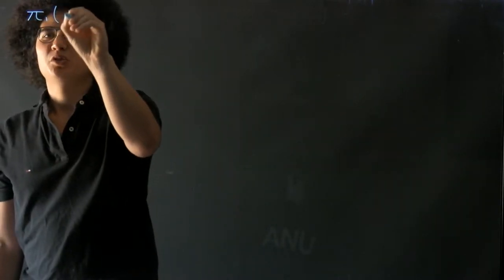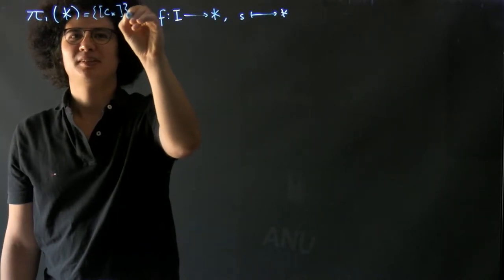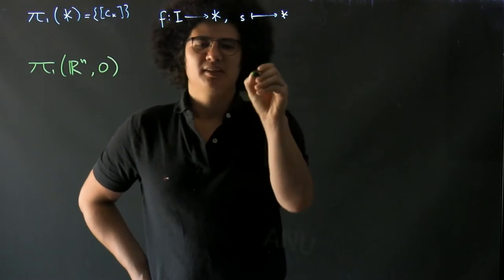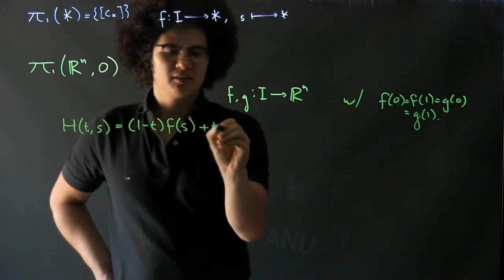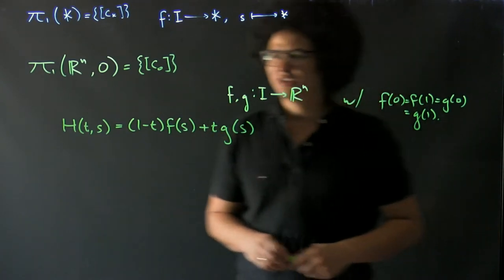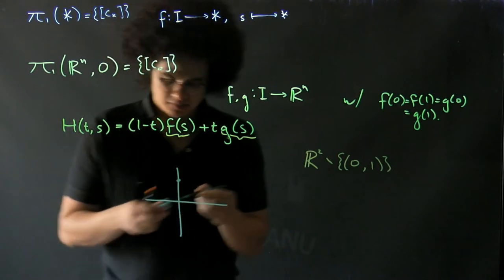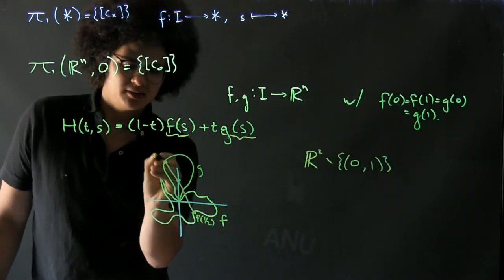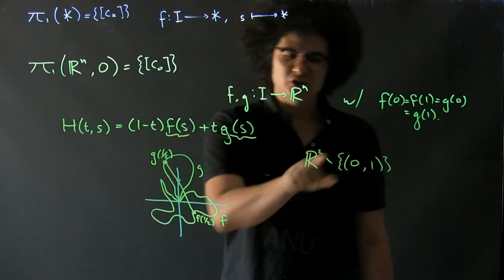Fundamental Group of a Point and Euclidean Space